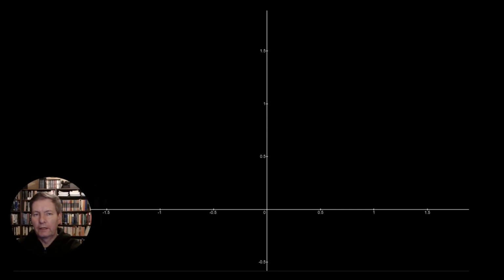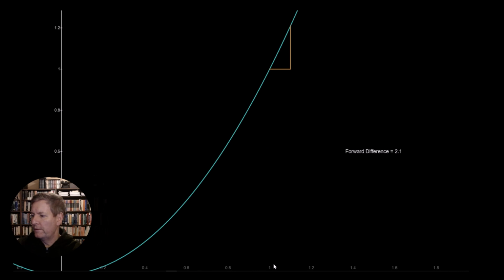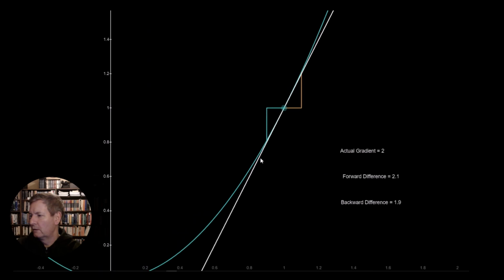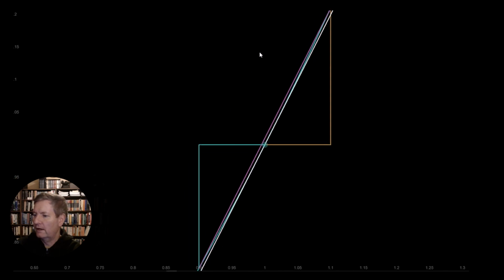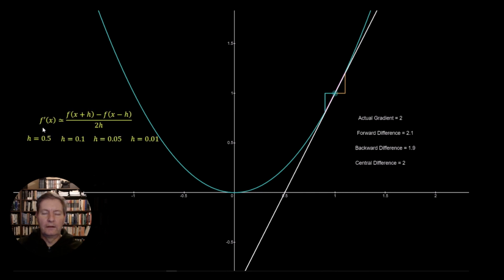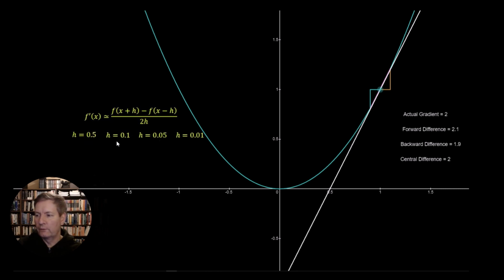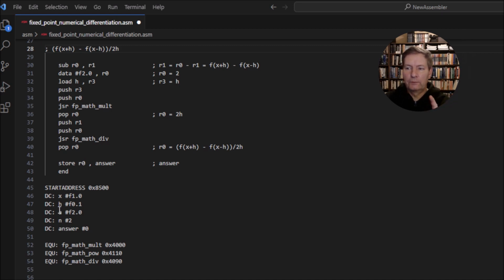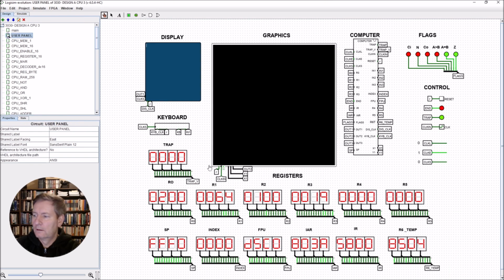Numerical Differentiation Central Difference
Numerical Differentiation Central Difference in Assembly Language